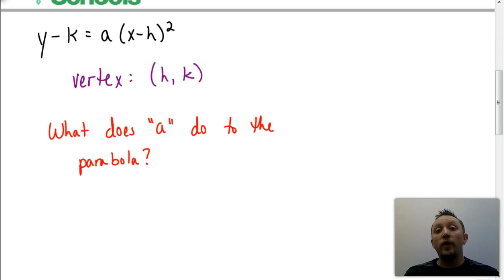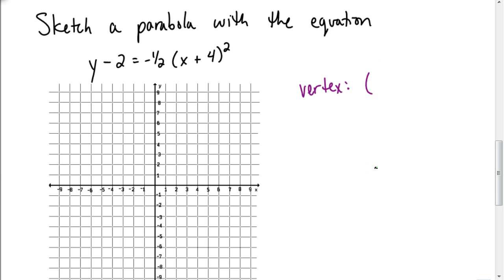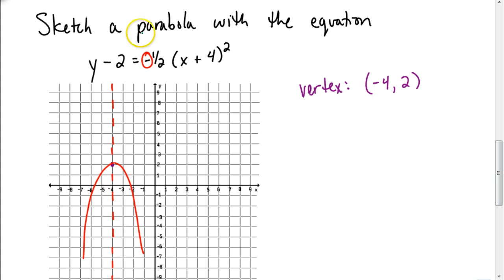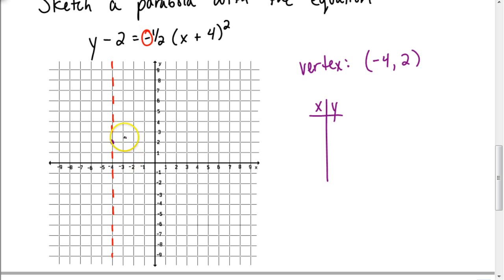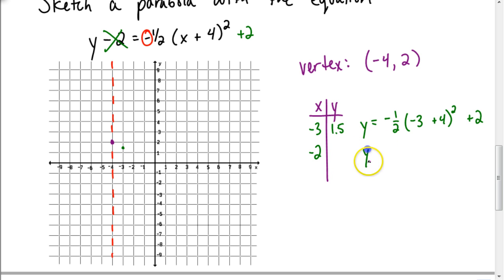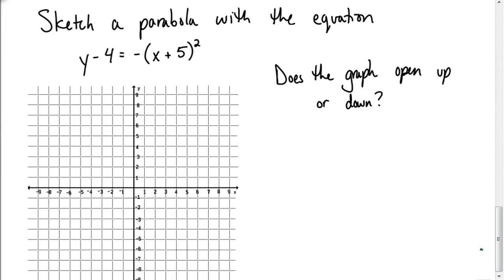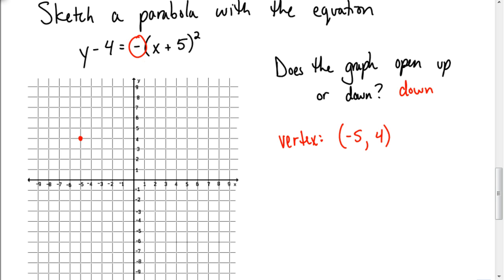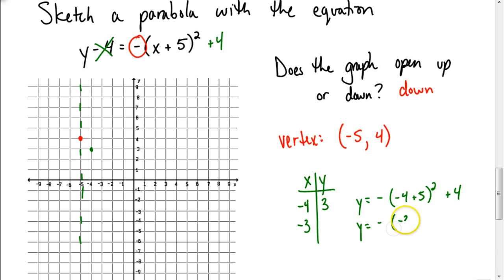Skill 13: Sketching a Parabola in Vertex Form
How to sketch a parabola using the vertex and finding if the parabola opens up or down.